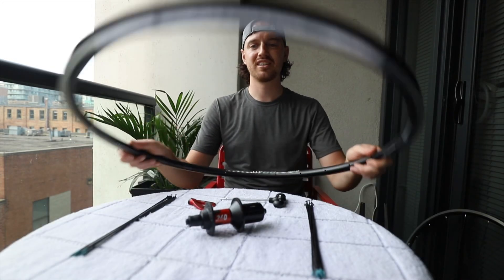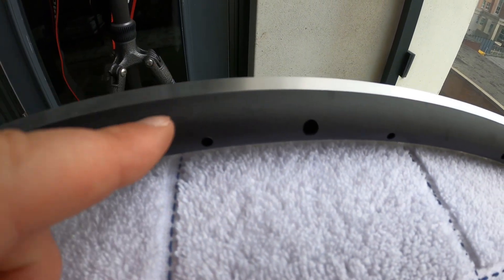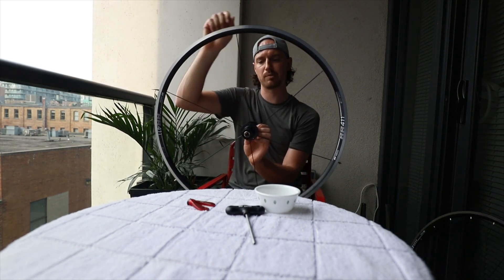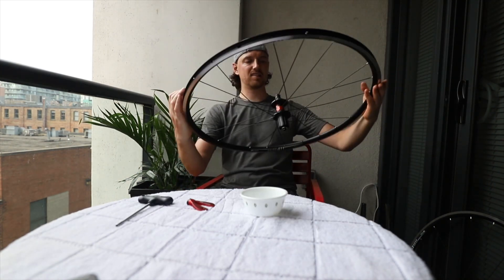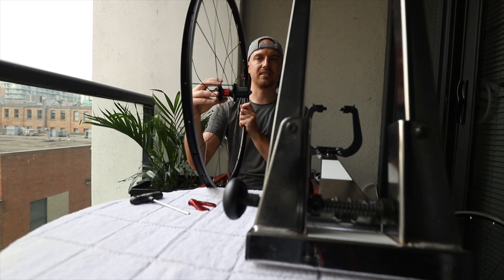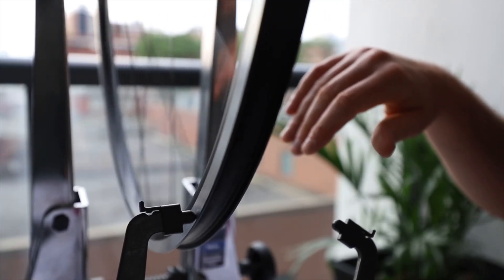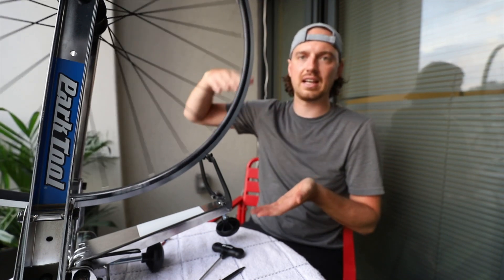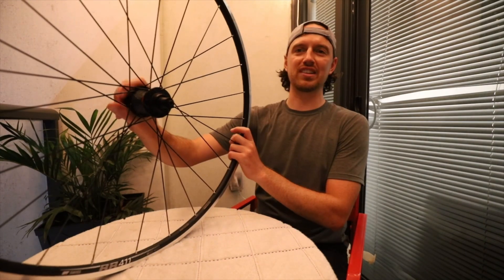How to Build a Bicycle Wheel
Step-by-step guide to hand building a bicycle wheel from scratch. The wheel in the video is built with a two-cross spoke pattern using a DT Swiss 240 rear hub, RR 411 Asymmetric rim, and Sapim CX-Ray spokes.